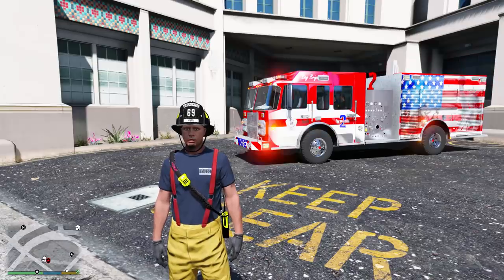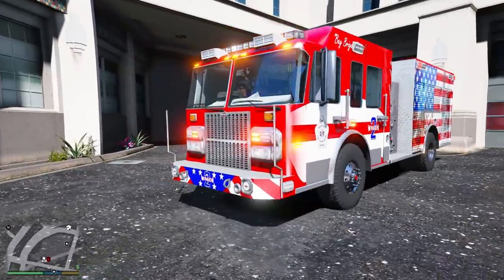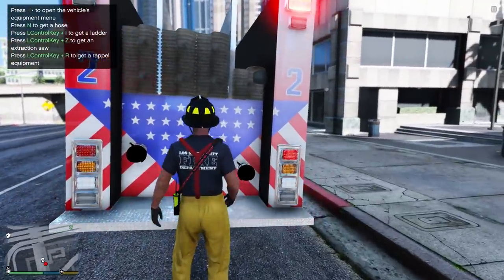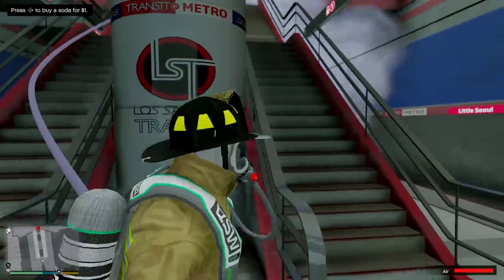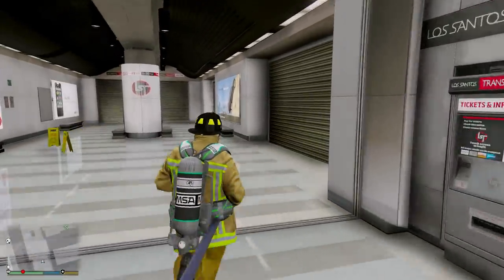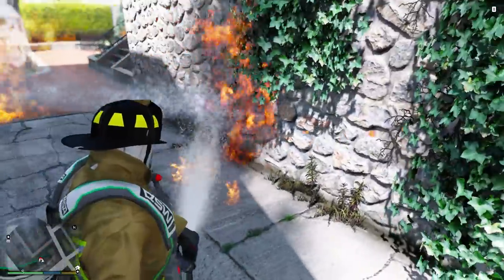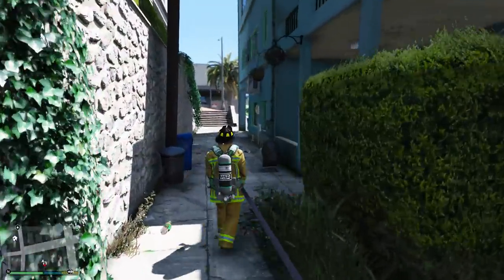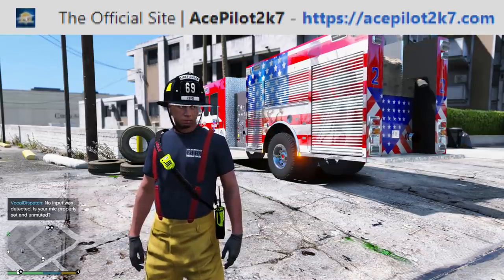GTA 5 Firefighter Mod - Memorial Day Special - Engine 2 Responding To A Subway Fire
GTA 5 Firefighter Mod (LSPDFR Fire Callouts). Los Santos Fire Department Engine 2 Responding To A Subway Fire In The Train Station & A House Fire. Happy Memorial Day. Lets take the time out to remember those who have lost their life while serving in the United Stated Armed Forces. Lets also thank those who are or who have served in our military as well. Thank You!

Fire Callouts is a mod that lets you respond to over 14 different types of calls such as Structure Fires, Brush Fires, Car Fires, Car Accidents,  MVA With Pin & More.

This firetruck is no longer avilable but check out the latest firetrucks by Medic4523

MSA G1 SCBA Tank & Mask and Motorola Shoulder Strap Radio by Code5Mods